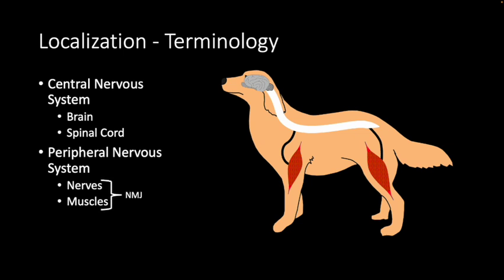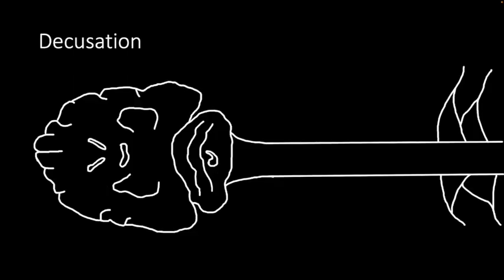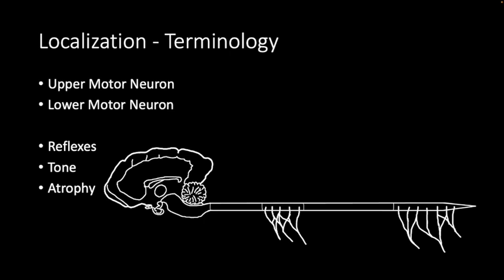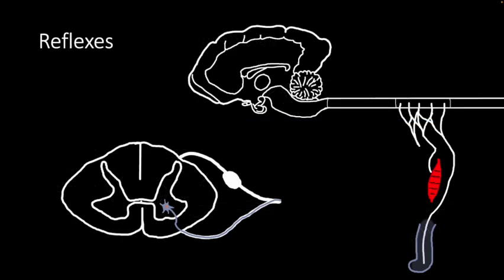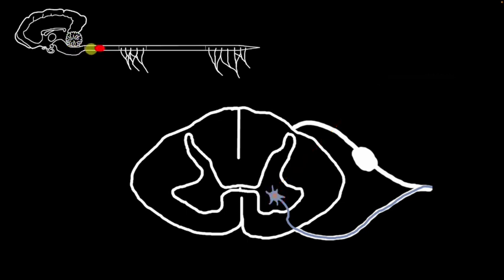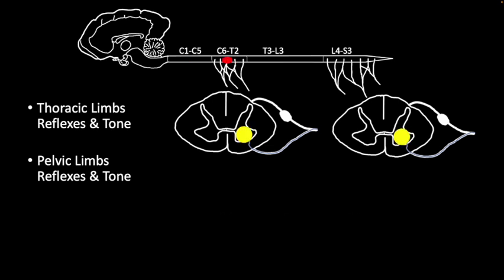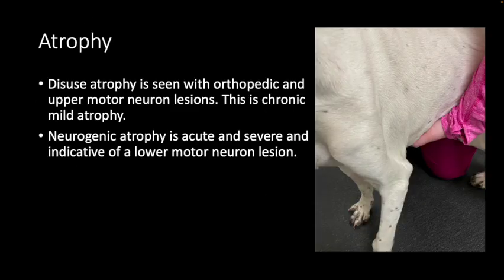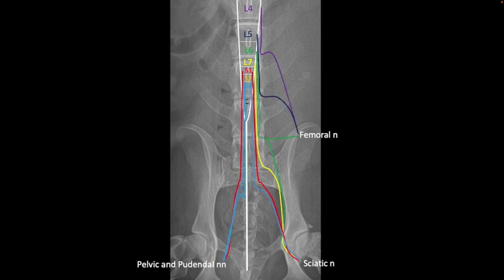Neurolocalization of the Dog Part 1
Neurolocalization Part 1 - Introduction